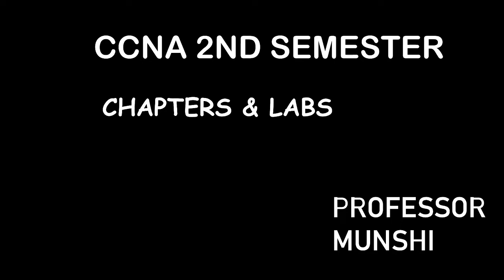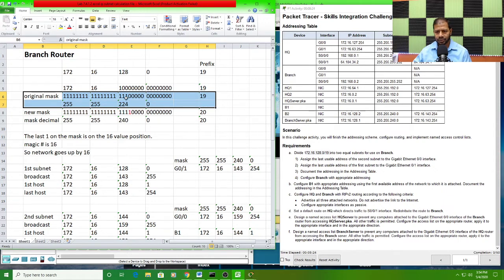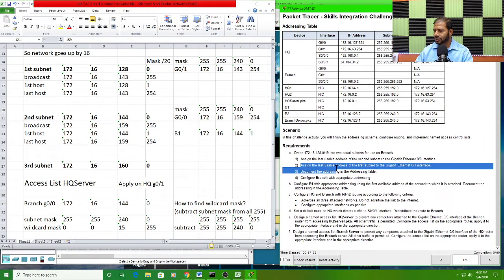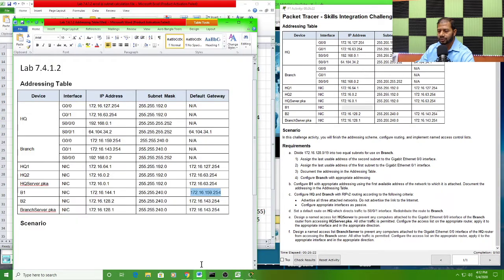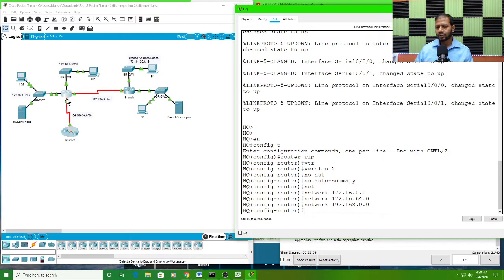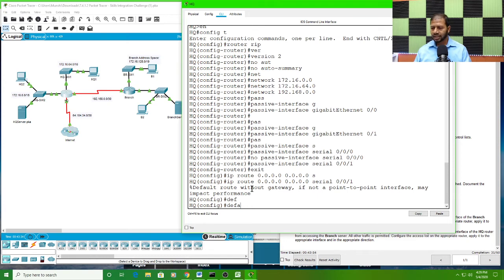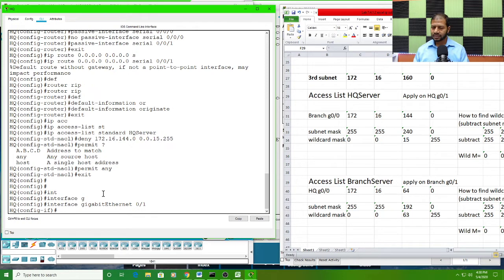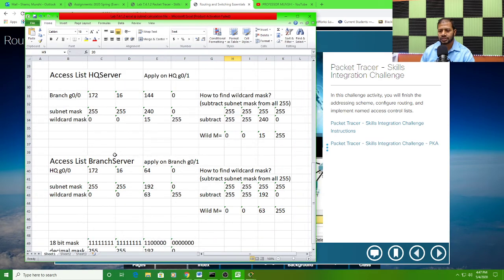Lab 7.4.1.2 Packet Tracer - Skills Integration Challenge - Professor Munshi Shams (CCNA 2)